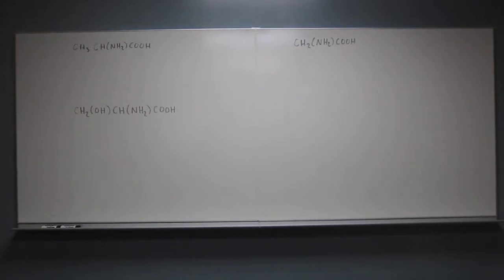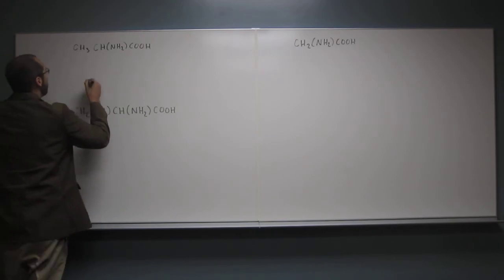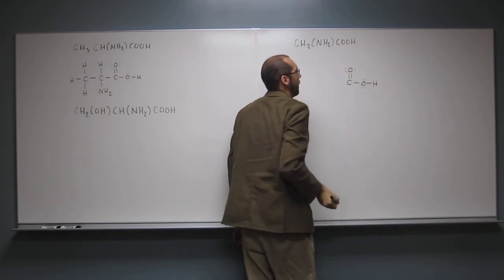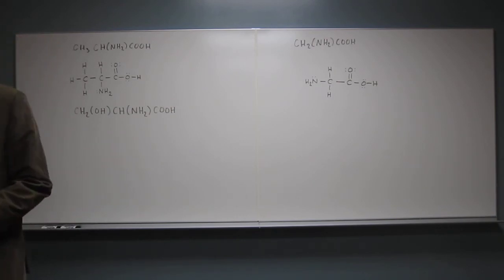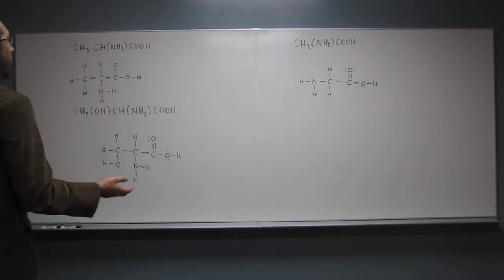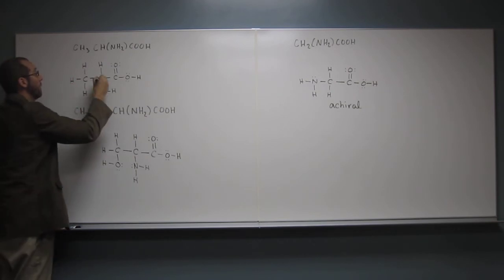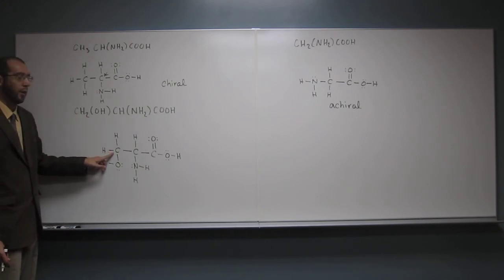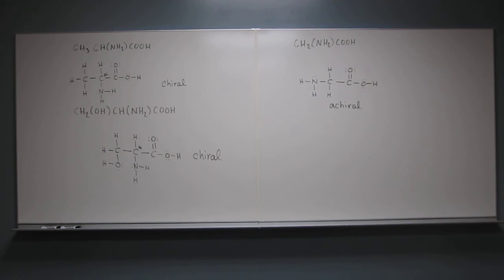Condensed Structure to Lewis Structure - Identify Chiral Molecules 001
Shown are three amino acids written in their condensed structures. Draw out the Lewis structures and identify if any are chiral.

Interviews
1) Revell, K. (November 16, 2016) “An Interview with Heath Giesbrecht, Part I” The Macmillan Community

2) Revell, K. (November 16, 2016) “An Interview with Heath Giesbrecht, Part II” The Macmillan Community